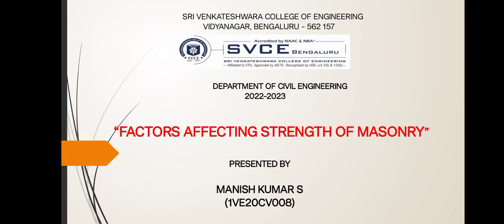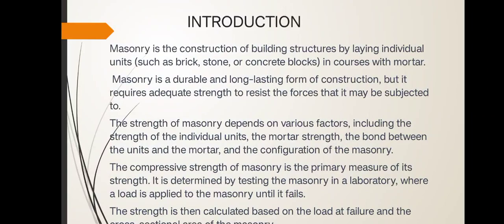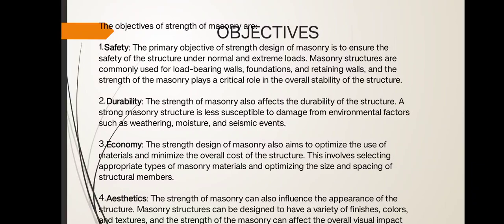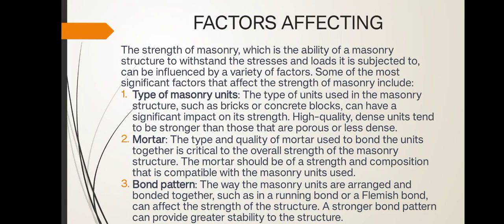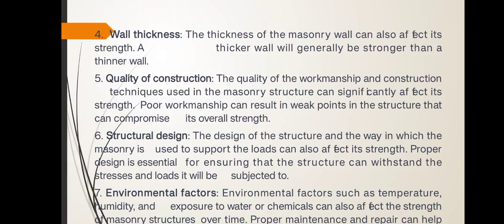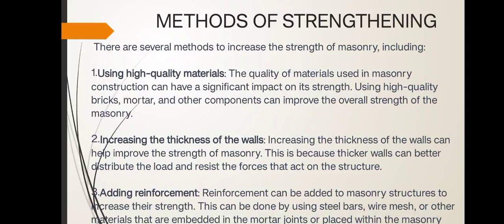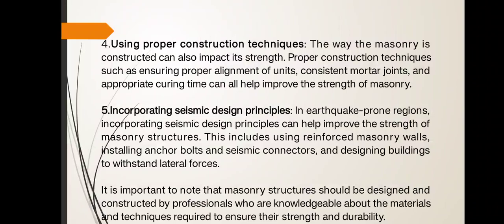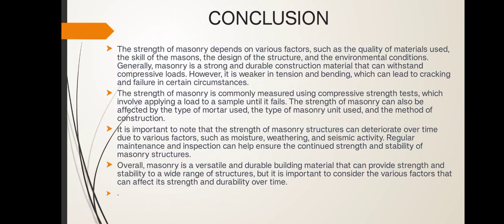Factors affecting strength of masonry